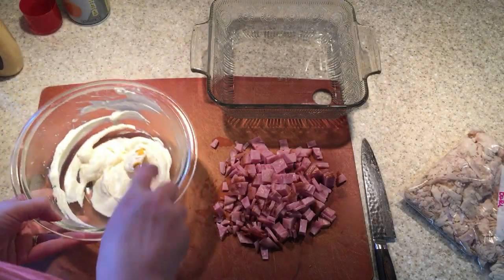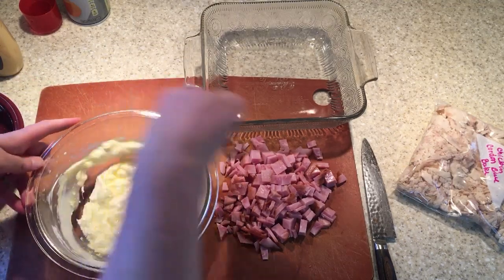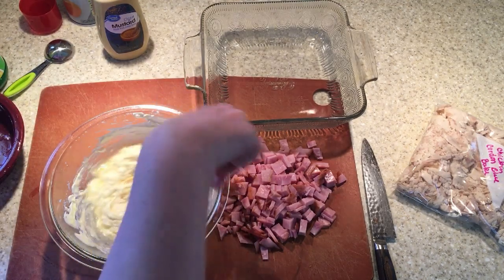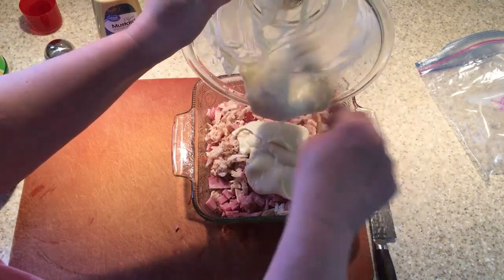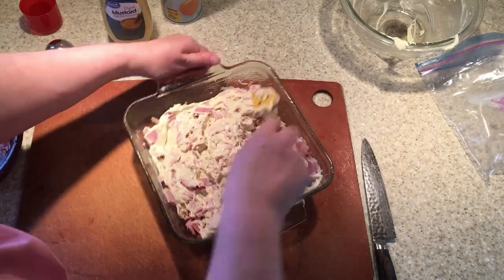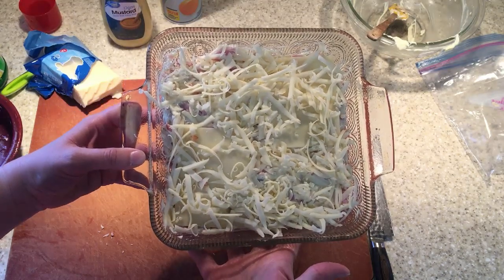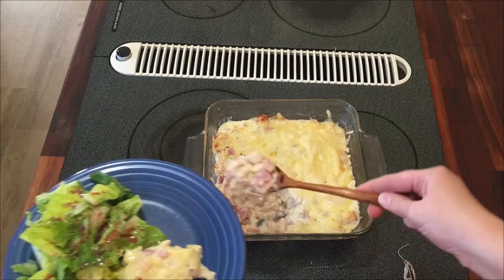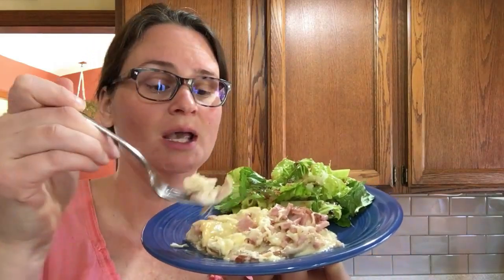Chicken Cordon Bleu Casserole, Rotisserie Chicken Dinner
Happy Cooking

Easy Chicken Cordon Bleu Casserole from the Rotisserie Chicken we disassembled a few videos ago!